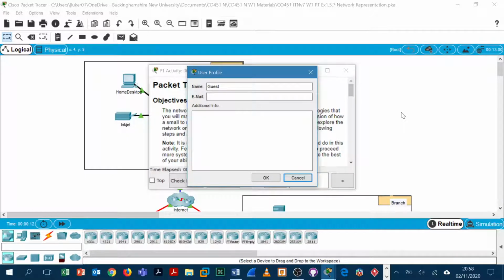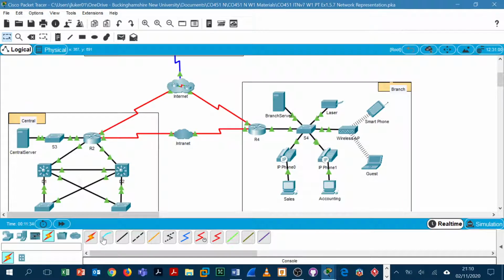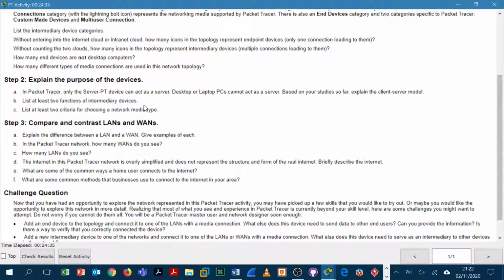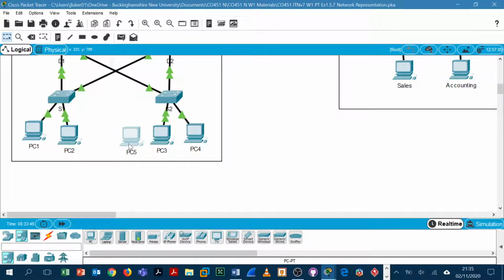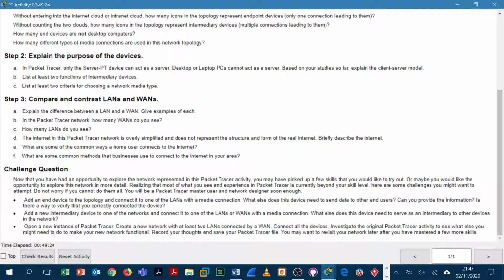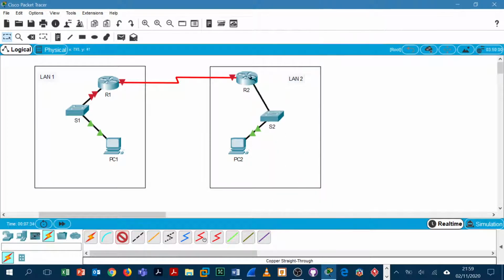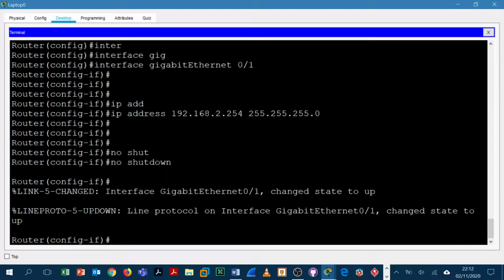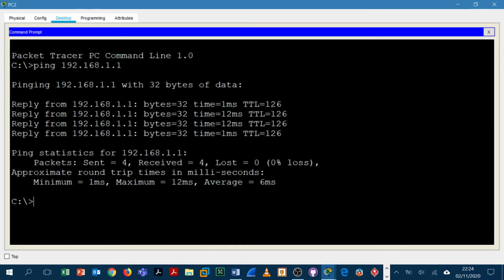Presentation for CO451 Networking Week 1 Packet Tracer Exercise 1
This the presentation for week 1 Packet Tracer exercise 1 of CO451 Networking.